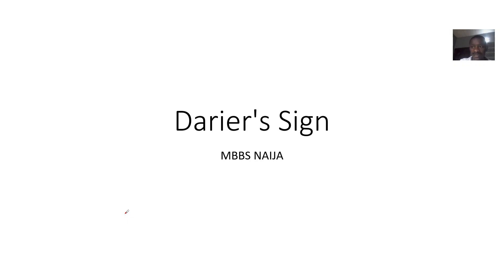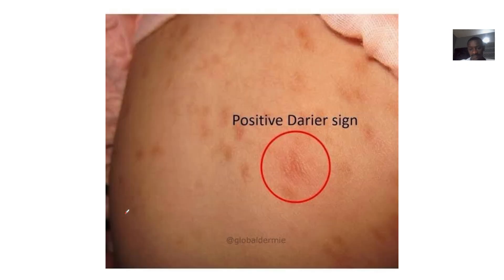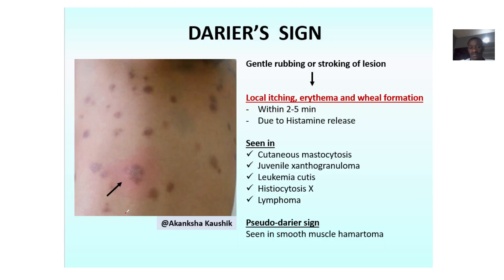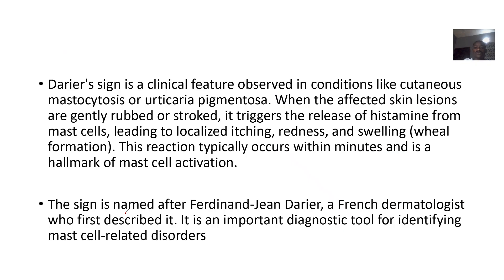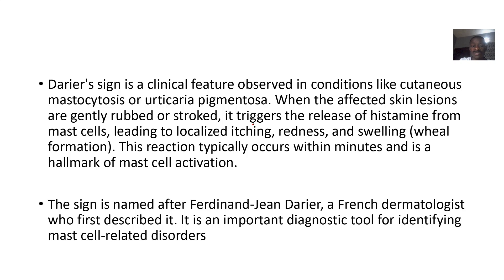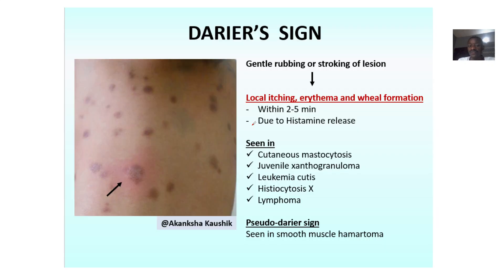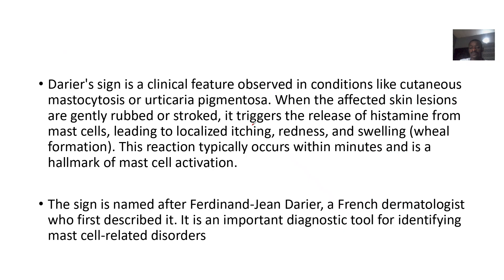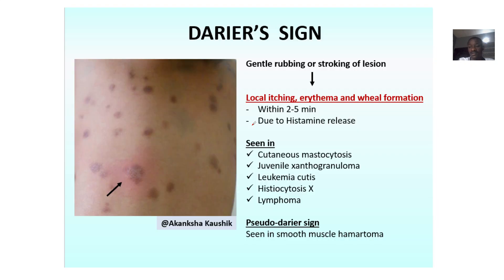Darier's sign clinical feature observed in conditions like cutaneous mastocytosis or urticaria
Darier's sign is a clinical feature observed in conditions like mastocytosis or urticaria pigmentosa. When the affected skin is stroked or rubbed, it triggers a localized reaction, resulting in redness, swelling, and the formation of a wheal. This reaction occurs due to the release of histamine from mast cells in the skin.

The sign is named after Ferdinand-Jean Darier, a French dermatologist who first described it. It is an important diagnostic clue for mast cell-related disorders